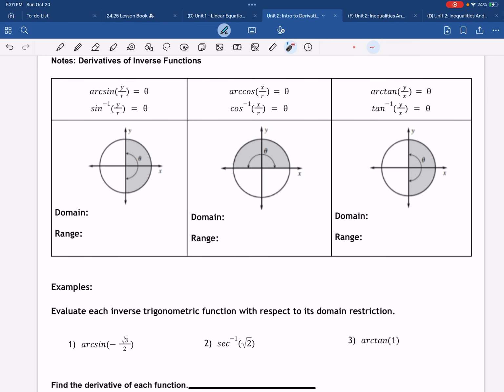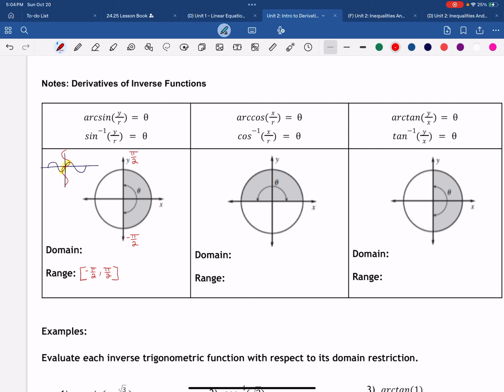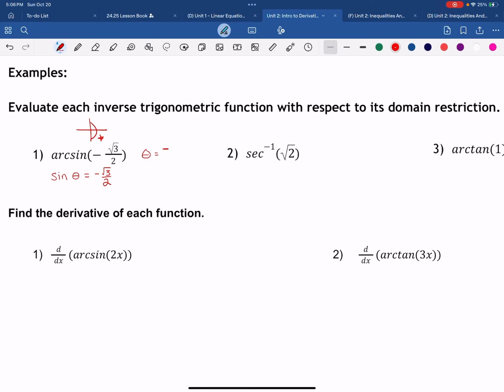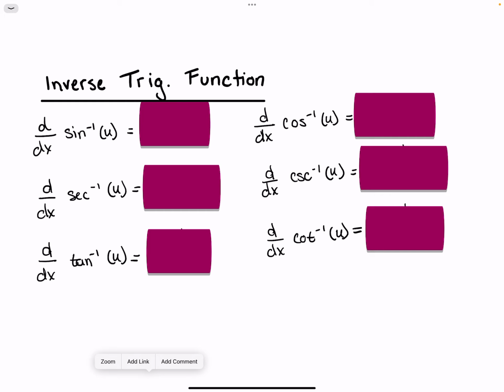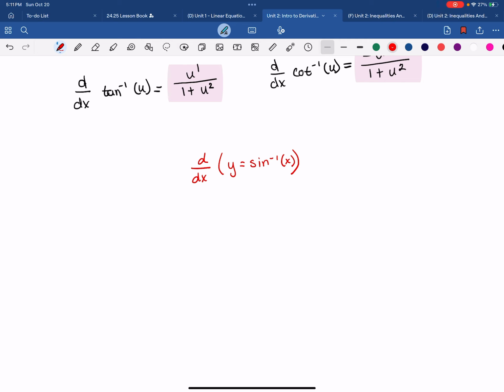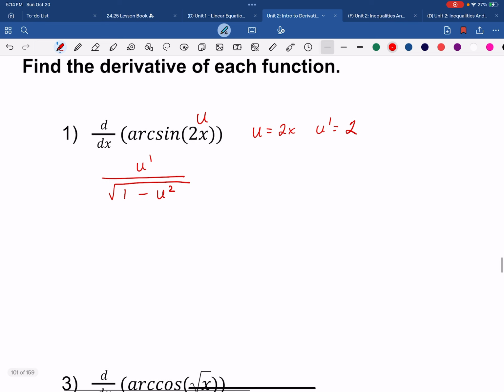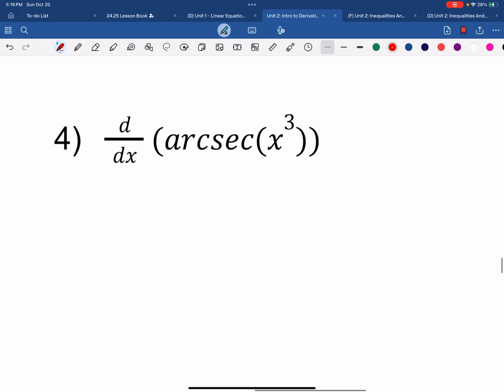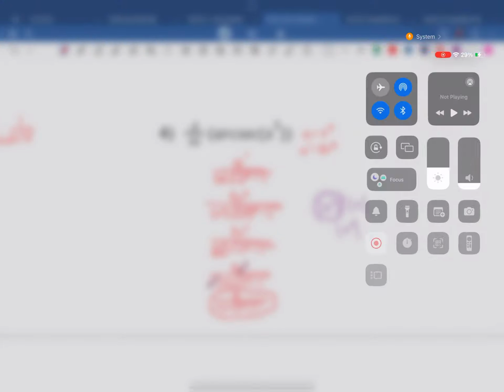Derivative of Inverse Trig Functions